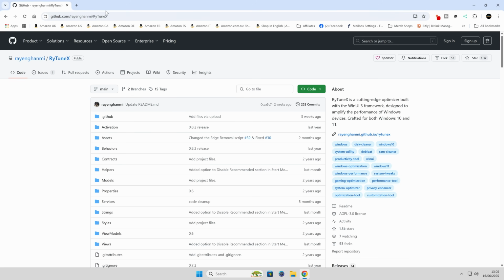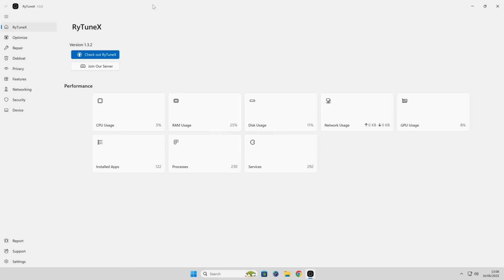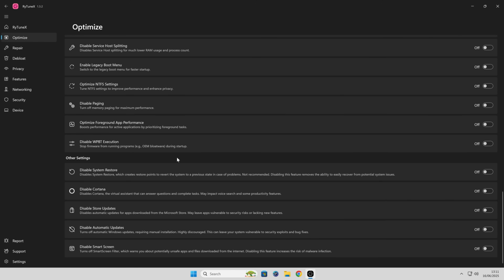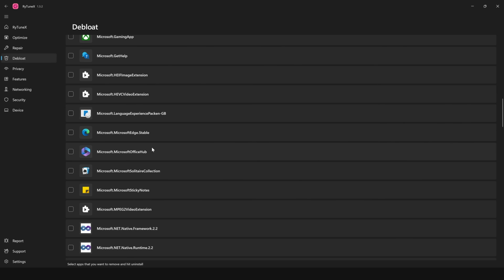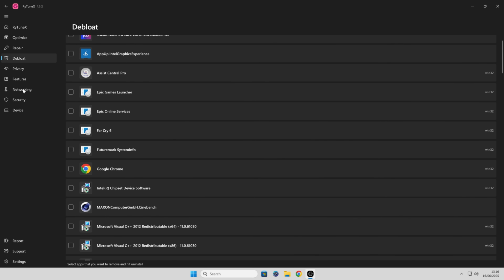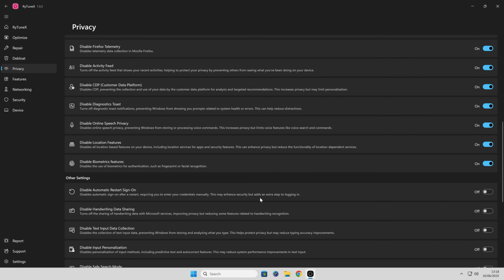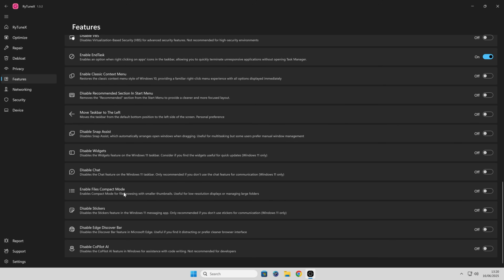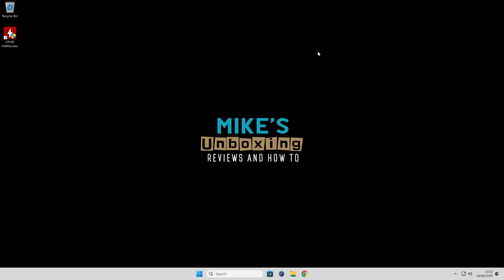BEST Windows 10 Or 11 Debloating Tool Remove Copilot Recall Telemetry With Rytunex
RyTuneX is a cutting-edge optimizer built with the WinUI 3 framework, designed to amplify the performance of Windows devices. Crafted for both Windows 10 and 11.

Install from Github or use the Winget command
Open the terminal as admin and type
winget install rytunex

This is an excellent tool to clean up and debloat Windows 10 or 11 and also remove telemetry data, Copilot, Recall etc. Easy to use and easy to undo changes in the simple user interface.